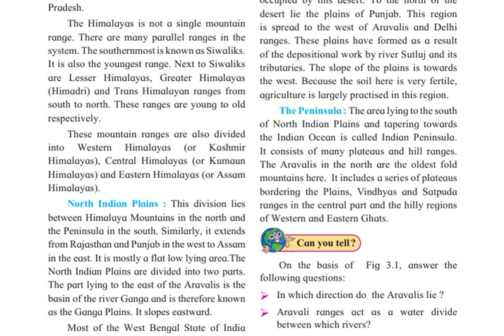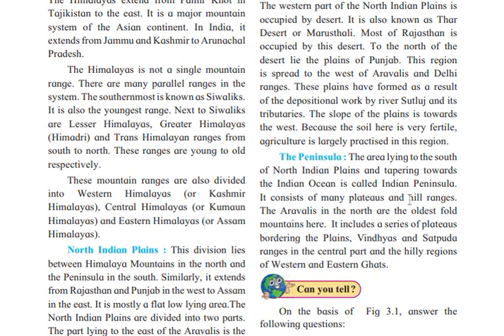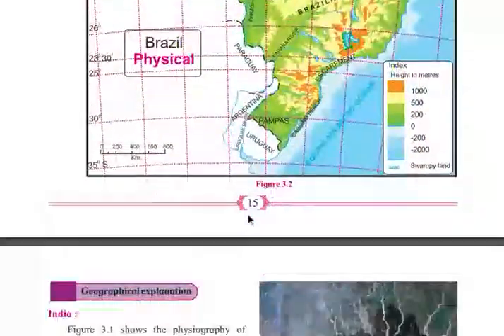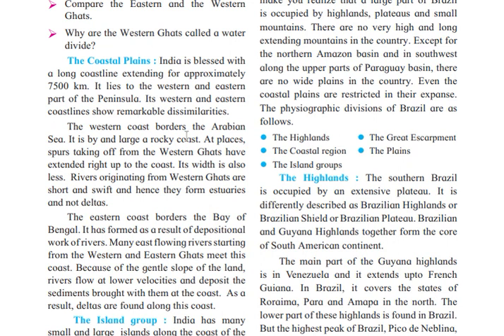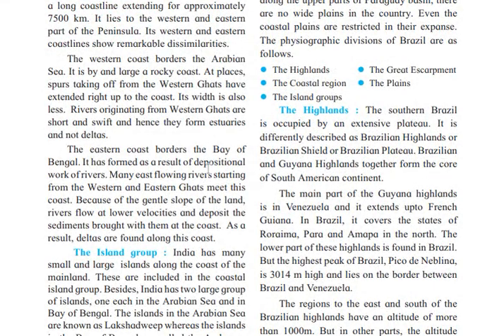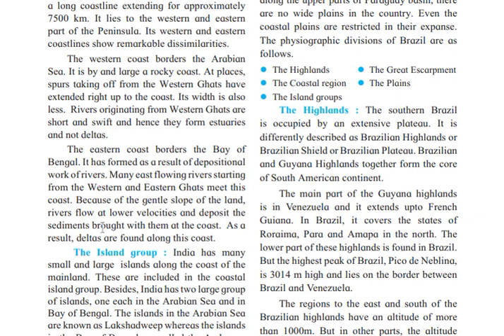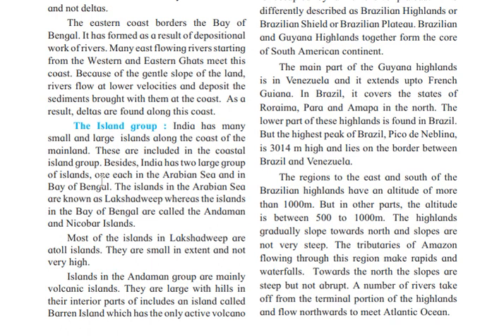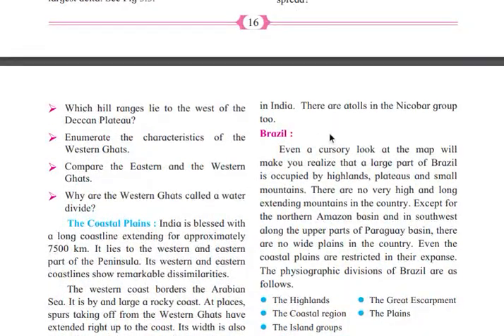Physiography and Drainage part 3